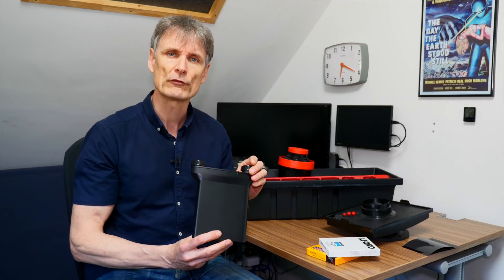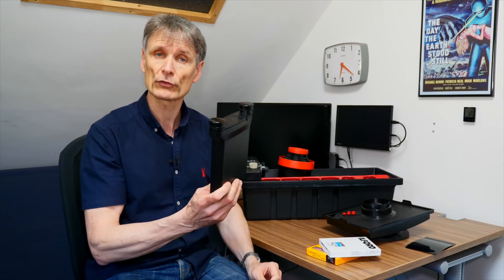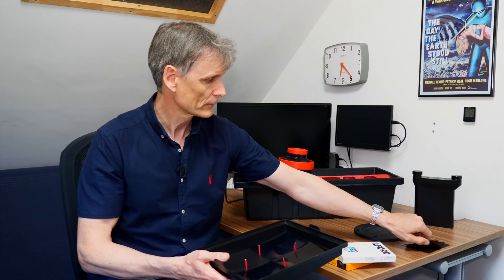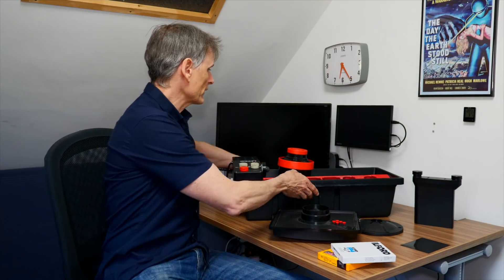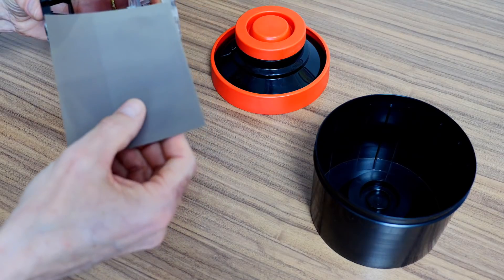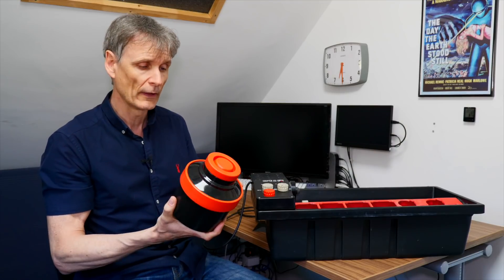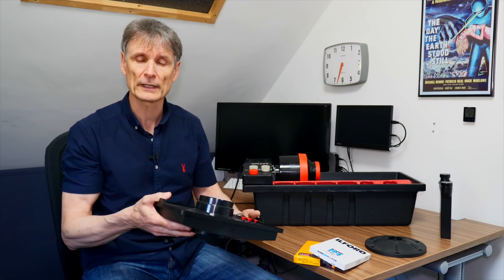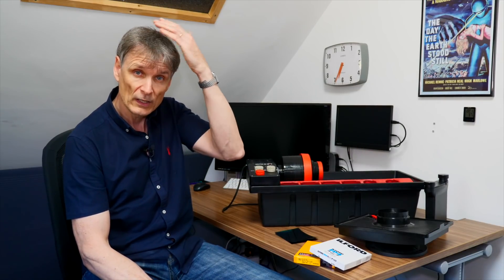3 Ways to Develop 4x5 Film at Home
Large format photography can be quite daunting and the thought of developing the film can put a lot of people off. In this video I show three methods you can use at home with varying levels of cost and sophistication and hopefully tempt you to give the process a go for yourself.

Option 1: Stearman Press 445.

Option 2: Patterson Orbital.

Option 3: Jobo CPE 2.

The prices will vary wildly depending on where you are based and if the equipment is secondhand such as the CPE 2 and Orbital.  Roughly speaking at 202 UK prices you can get an Orbital from £50, the SP 445 for £100 and a CPE 2 (without tanks) from £300.